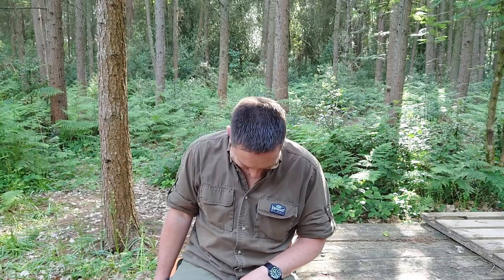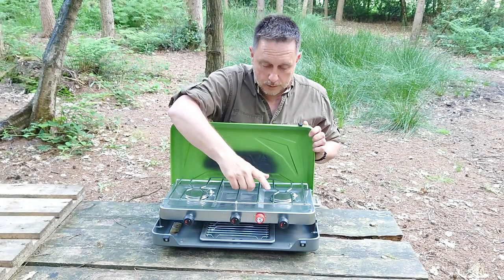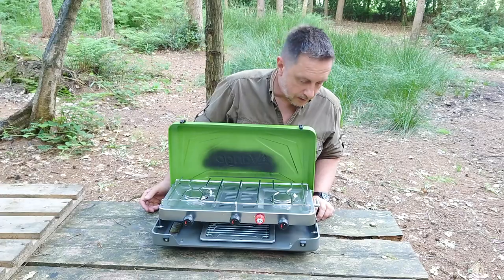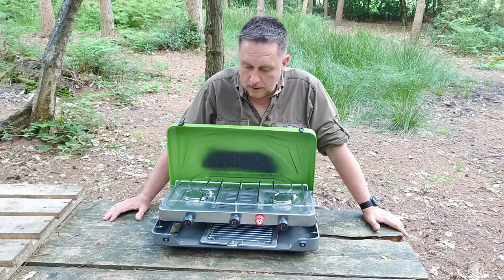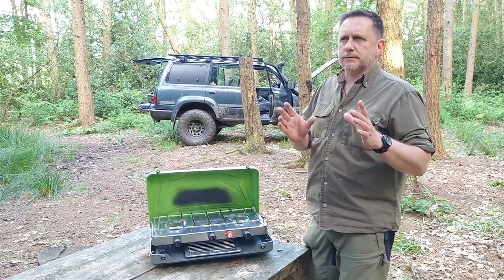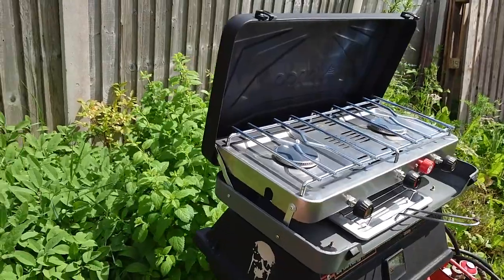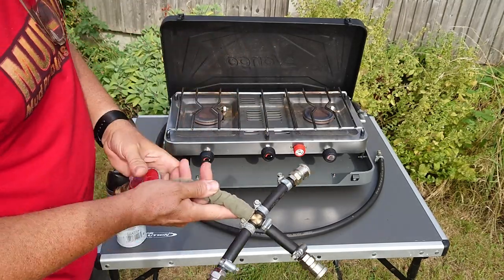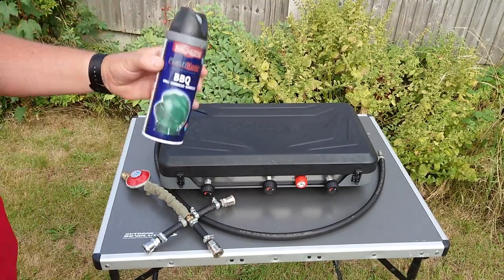Vango Twin Burner IR Combi Gas Grill Stove Review Best in UK?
We appraise the Vango IR Combi Gas Cooker with Grill. Is this the best value twin burner in the UK? Let's find out.

Silicone Feet from eBay